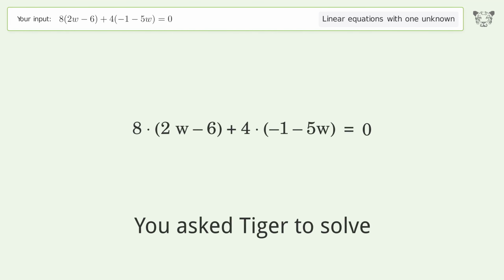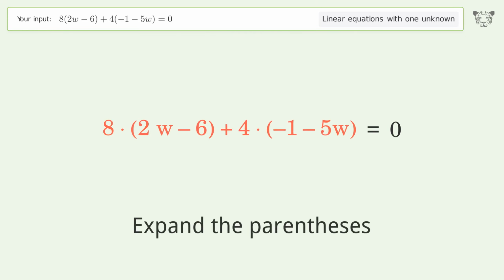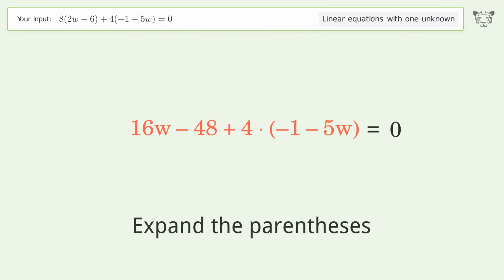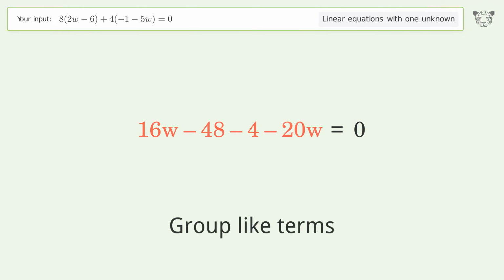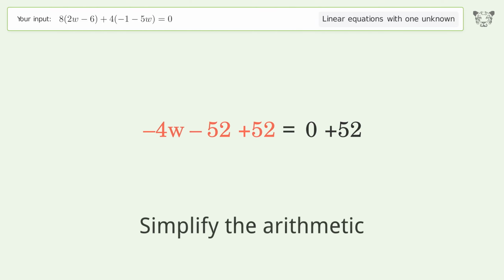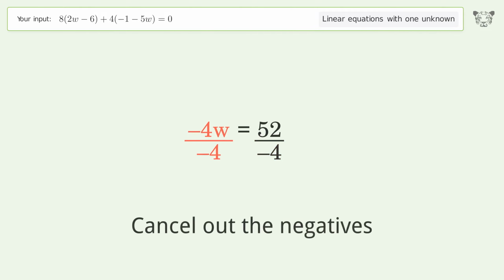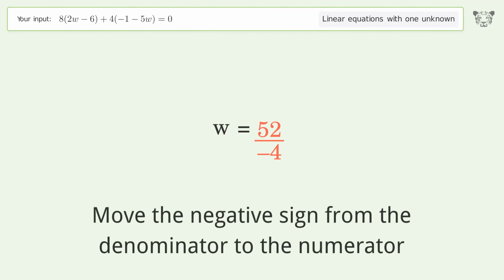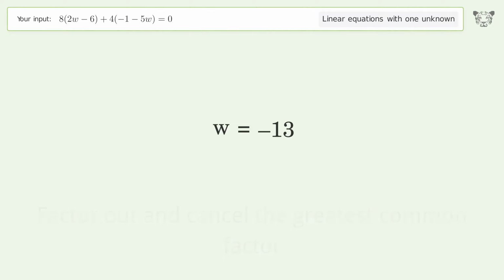Linear equation with one unknown: Solve 8(2w-6)+4(-1-5w)=0 step-by-step solution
Solving 8(2w-6)+4(-1-5w)=0 using the linear equation with one unknown solver

for a step-by-step and more tips and tricks for dealing with linear equations with one unknown.